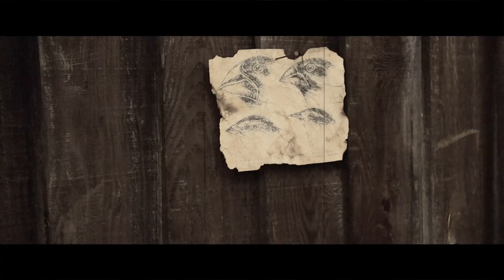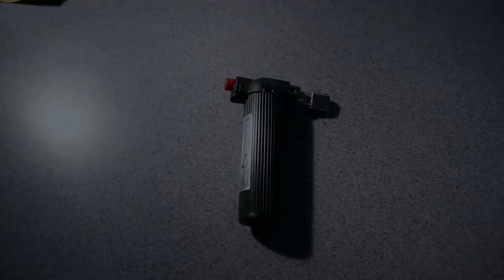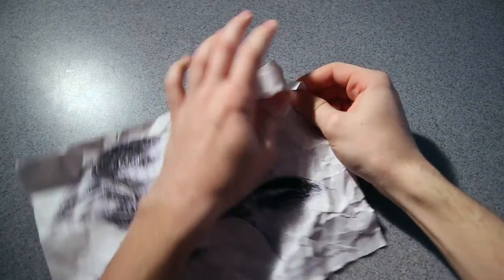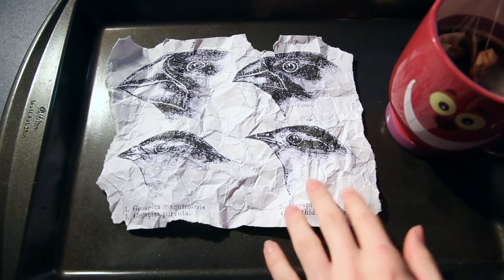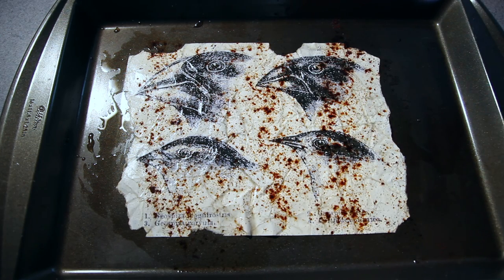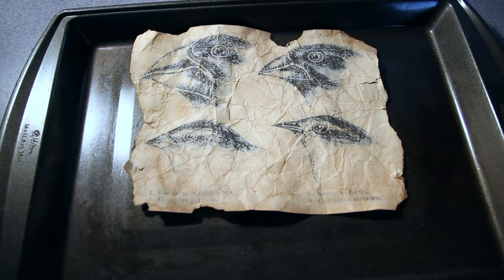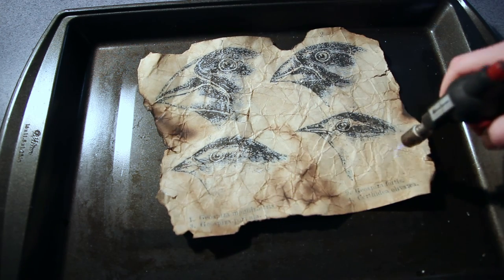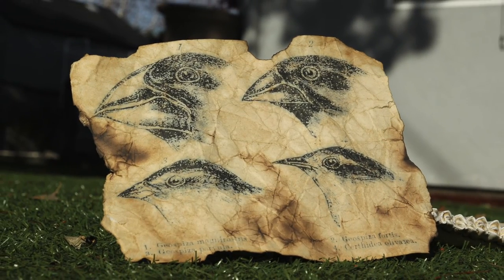Weathering Paper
This video shows how to easily weather and distress paper with items you may already have around your home.